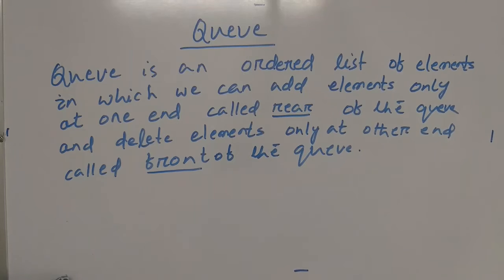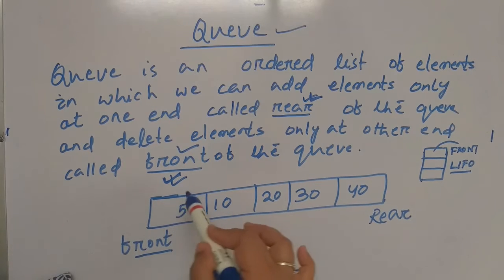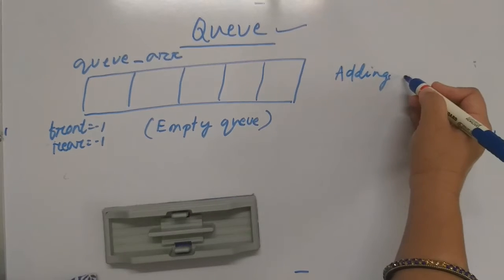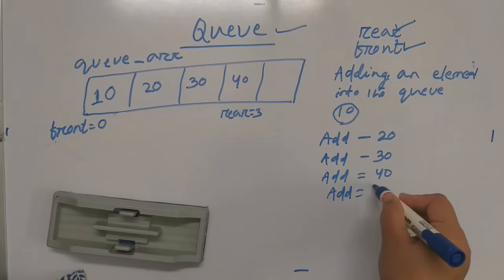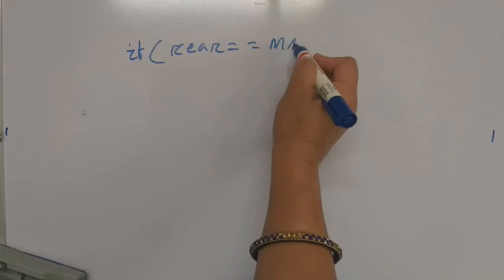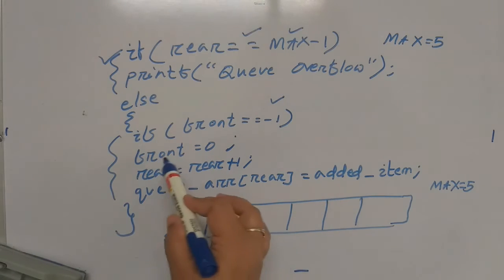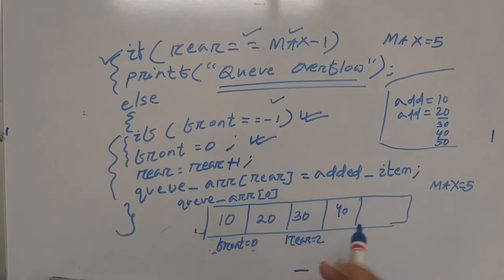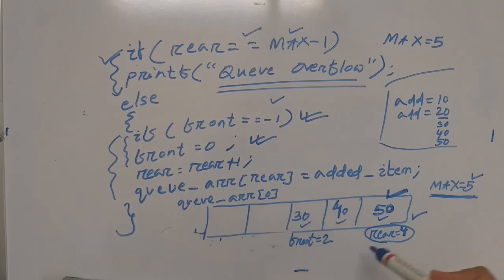Lecture 8 || Queue || Part 1 || Datastructure